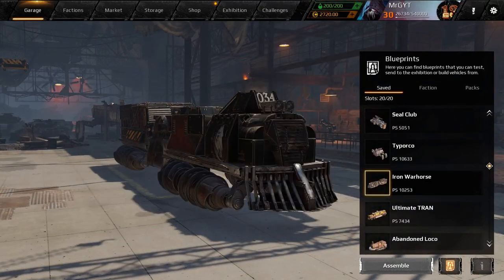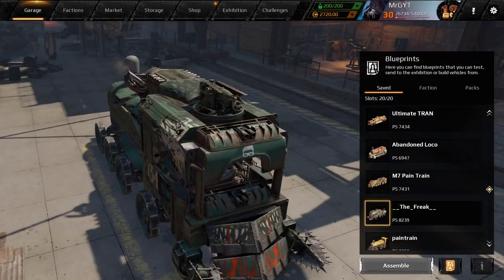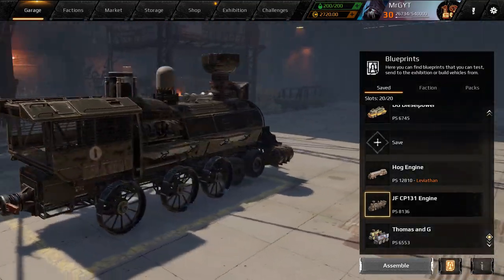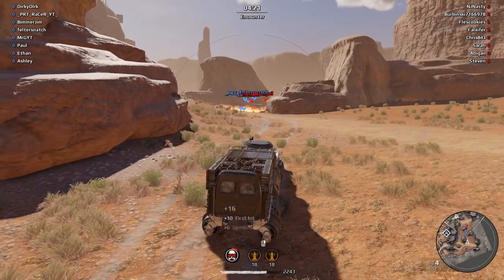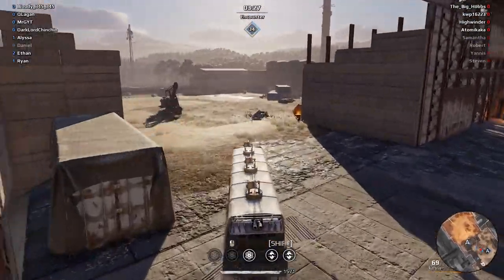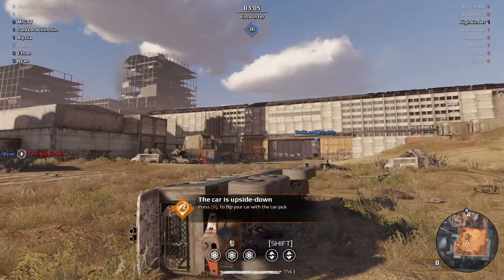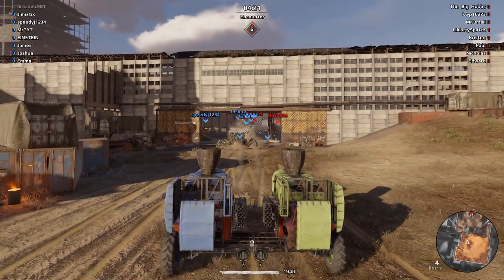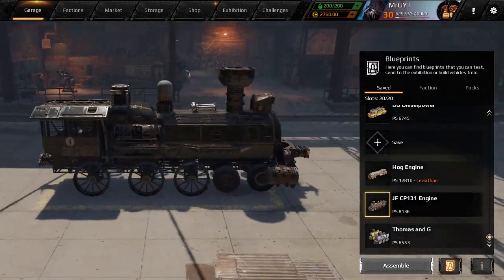Train Build Challenge -- Crossout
It's train build challenge time on the channel and a huge thank you to everyone that entered and Sargent Sparklez for sorting all the builds out and coming up with great ideas.

George
Jermstone
Calibrated
Lai Quen
Christopher
Dash F
David
Green Apel
CouldStriker